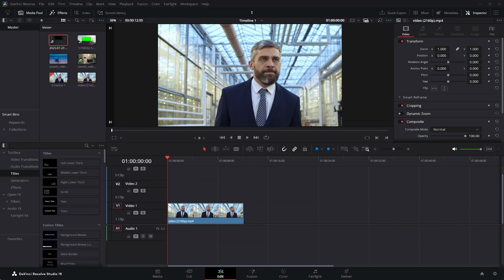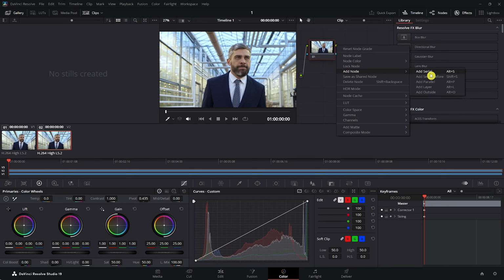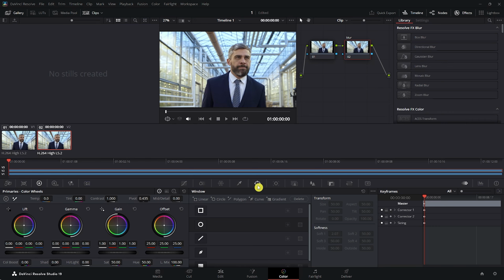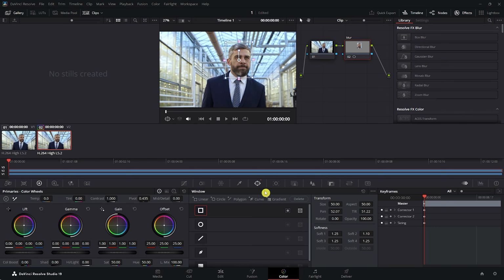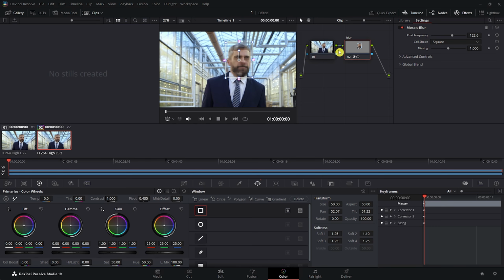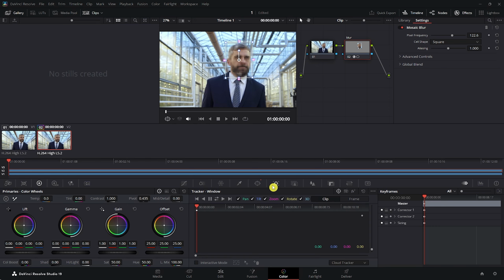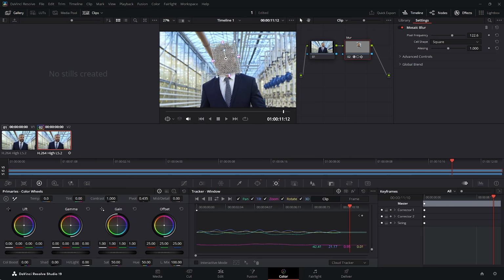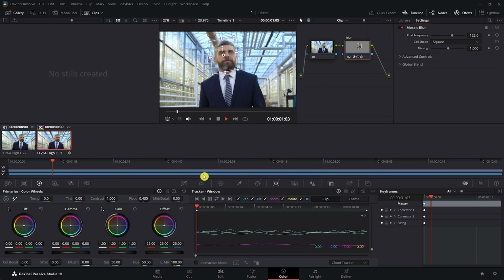How To Blur In DaVinci Resolve (Blur Effect)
In this How To Blur In DaVinci Resolve tutorial, I’ll walk you step-by-step through different ways to add blur effects in DaVinci Resolve, whether you’re blurring the background, a moving object, or even a person’s face. Perfect for DaVinci Resolve for beginners or anyone wanting to master video editing in Resolve. We’ll cover how to create a DaVinci Resolve blur background, track and blur moving objects, and easily blur the background in DaVinci Resolve 18 and earlier versions. Whether you’re a total newbie or looking for advanced tips, this DaVinci Resolve tutorial will help you edit like a pro and get cinematic results.